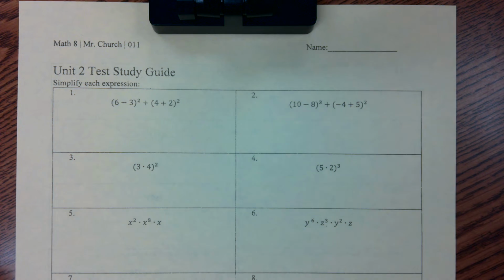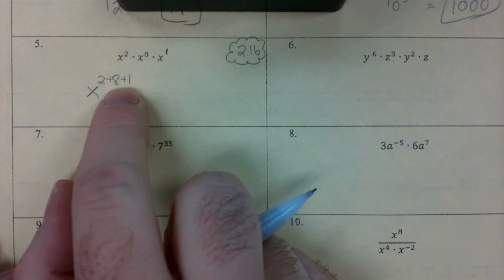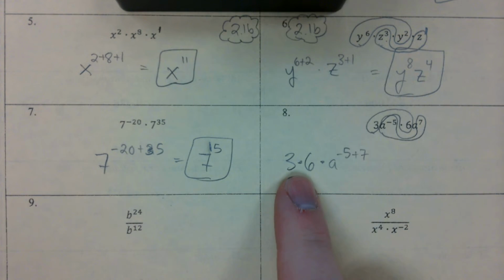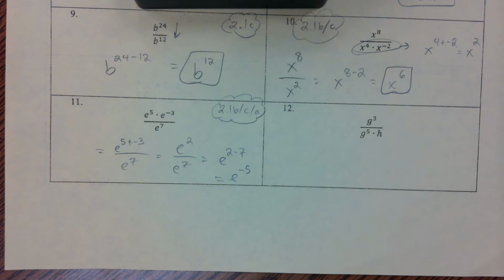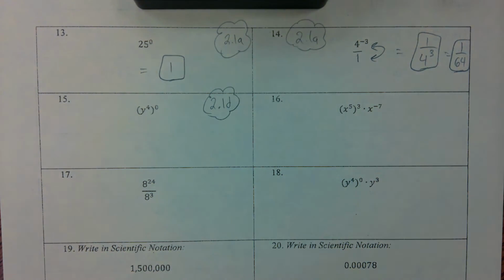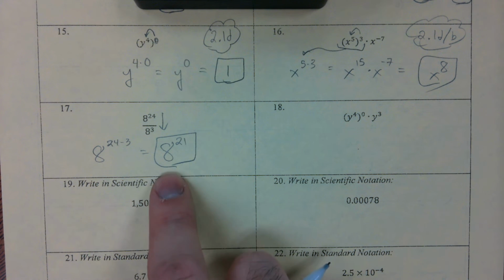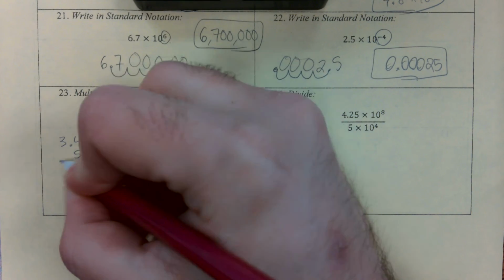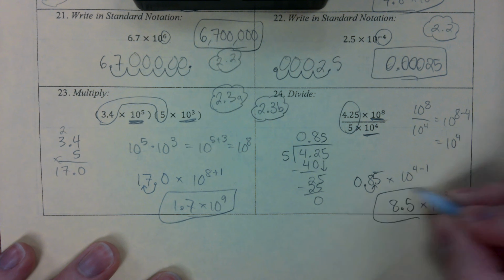Unit 2 Study Guide Review (WS011) (P2)